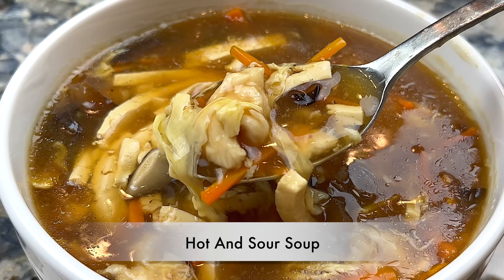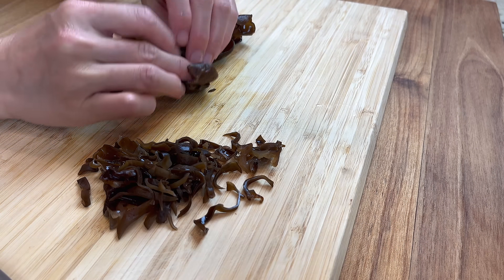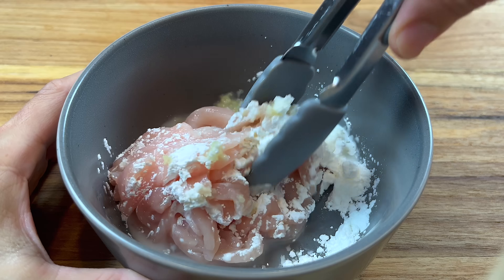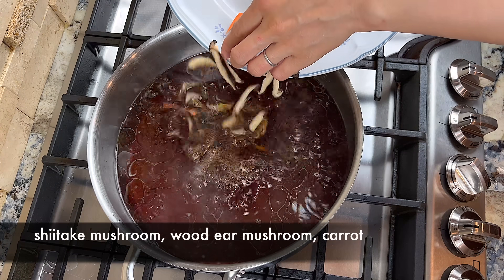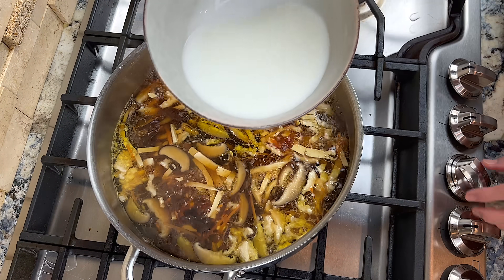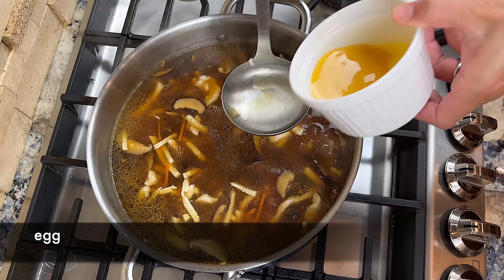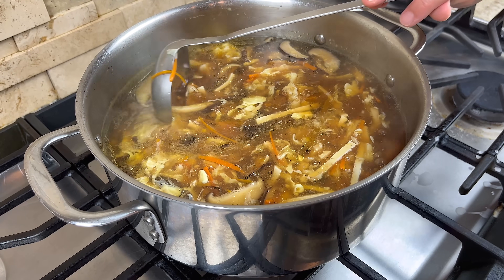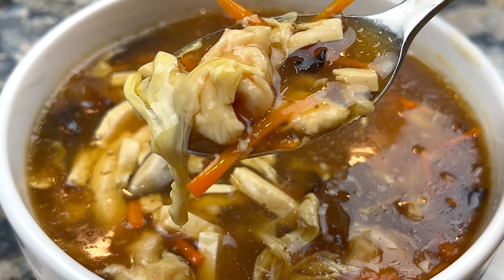Hot And Sour Soup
—-Ingredients(6-8servings)—
3 oz/80 g                            carrot
5 pcs                                   shiitake mushroom
10 pcs                                 dried wood ear mushroom
8 oz/225 g                          firm tofu
1 large egg

4 oz/114 g                           chicken breast
1 tsp                                    minced ginger
1/8 tsp                                salt
1 tbsp                                 corn starch
1 tbsp                                 water
3 tsp                                   oil

Cornstarch mixture
1/3 cup                               corn starch
1/2 cup                               water

8 cup                                   unsalted chicken broth

2 tsp                                     dark soy sauce
1 tbsp                                   light soy sauce
1/4 tsp                                  sugar
1/2 tsp                                  salt
1/3 cup                                 black rice vinegar
1 tsp                                     sesame oil
1 tsp                                     white pepper powder

—-Timestamps—
00:00 - Intro
00:11 - Carrot, dried shiitake mushroom, dried wood ear mushroom, firm tofu prep
00:55 - Chicken breast prep
01:28 - Corn starch and water mixture
01:41 - How to cook Hot And Sour Soup
04:03 - final step